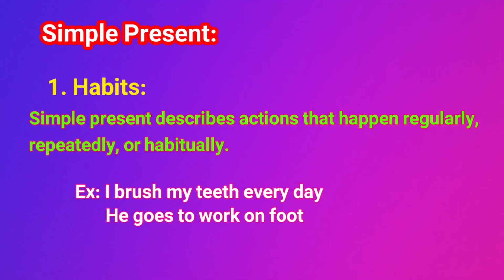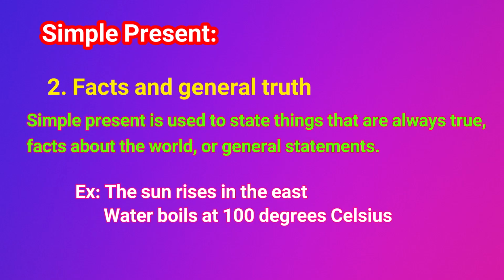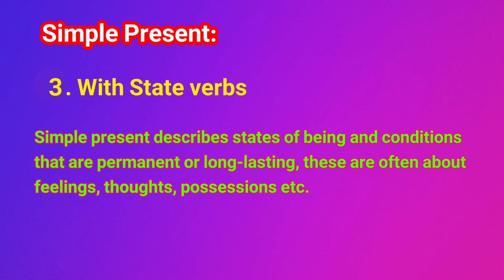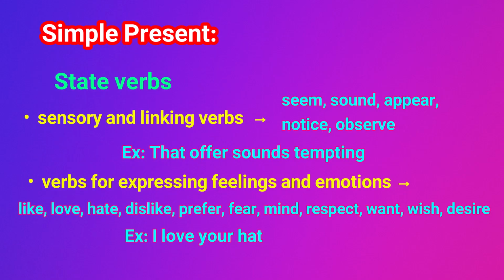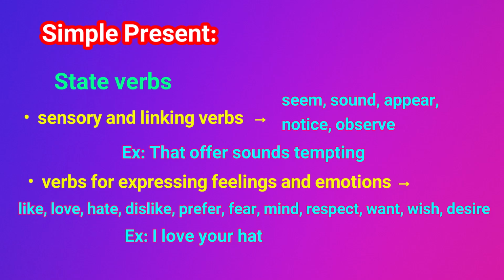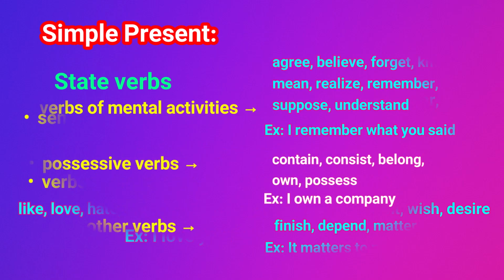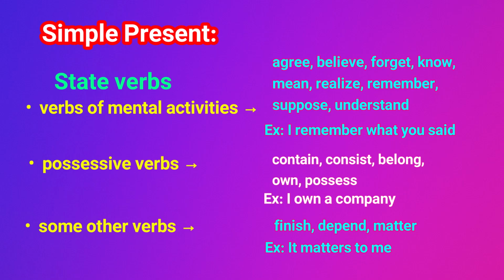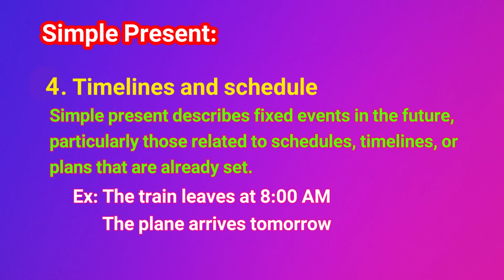5 Common Uses Of PRESENT SIMPLE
🎯 5 Common Uses of the Present Simple Tense | Learn English Grammar Easily

Want to master the Present Simple tense? 🧠 In this video, we break down the 5 most common uses of the Present Simple in English — with clear examples and simple explanations! Great for beginners and intermediate learners who want to sound more natural and confident in English. 💬✨

✅ What you’ll learn:

1. Facts and general truths

2. Habits and routines

3. Permanent situations

4. Timetables and schedules

5. Instructions and directions

📘 Watch till the end for tips and example sentences that make learning fun and easy!